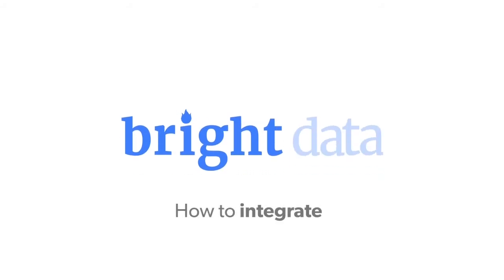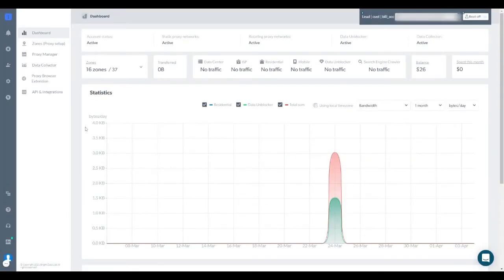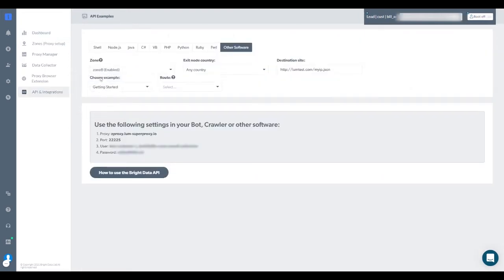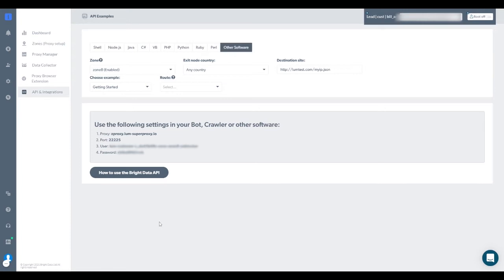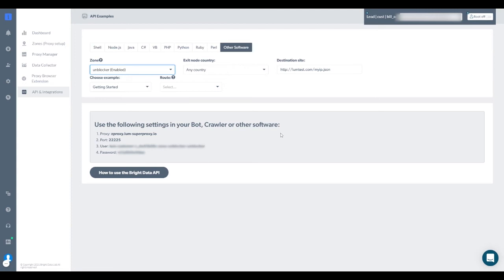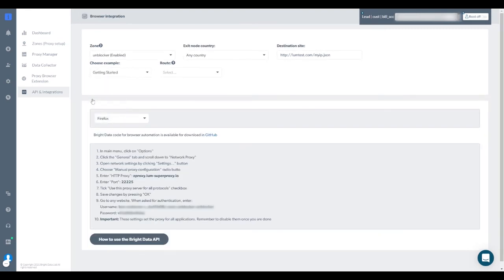How to Integrate Your Crawler With Our Proxy Infrastructure | Bright Data How-To Video | Tutorials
This video will teach you all about the easy integration of your bot or crawler with our proxy network. Doing so will help you enjoy over 72m residential IPs worldwide for various web data collection projects.

To integrate your crawler or bot with Bright Data proxy infrastructure, start by clicking the API & Integrations tab on the left side of your screen, choose “Proxy & Unlocker API” from the menu. First choose the coding language suited to your needs. You can also choose “Other software” - meaning bot, crawler, or software integration.
In the lower part of the screen are the credentials of the specific zone you are using. The first 2 credentials - proxy and port - are constant. The username and password will change according to the chosen zone. You can see that when we change the zone the username and password change accordingly.
To integrate a browser, simply click on the API & Integrations tab and select Browser integration from the menu. Choose the browser you are using from the drop-down menu and follow the instructions.

Bright Data Ltd is the world’s #1 web data platform. Fortune 500 companies, academic institutions, and small businesses all rely on Bright Data’s solutions to retrieve crucial public web data in the most efficient, reliable, and flexible way, so they can research, monitor, analyze data, and make better decisions.

Our platform is used worldwide by 15,000+ customers in nearly every industry. Our users love us because we provide them with a cost-effective way to perform fast and stable public web data collection at scale, effortless conversion of unstructured data into structured data, and superior customer experience, while being fully transparent and compliant.

We believe that making public web data easily accessible is essential to keeping markets openly competitive, benefiting all of us.